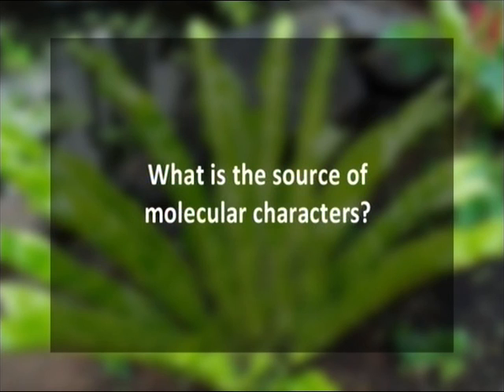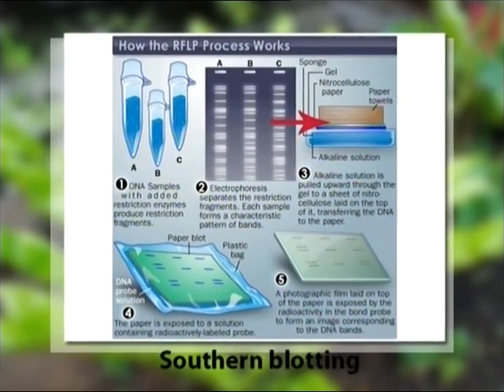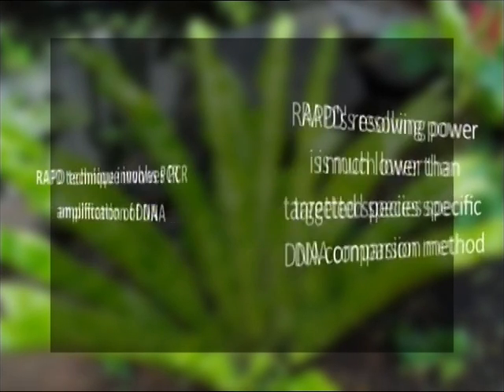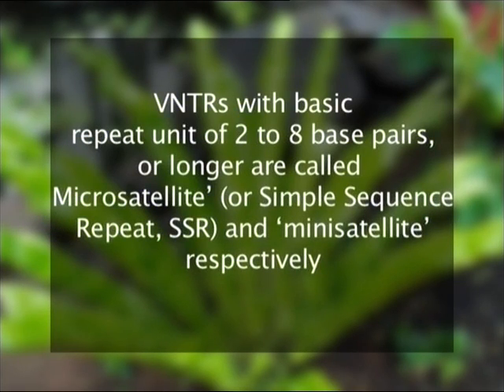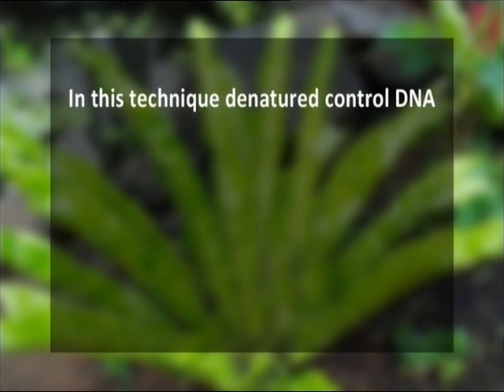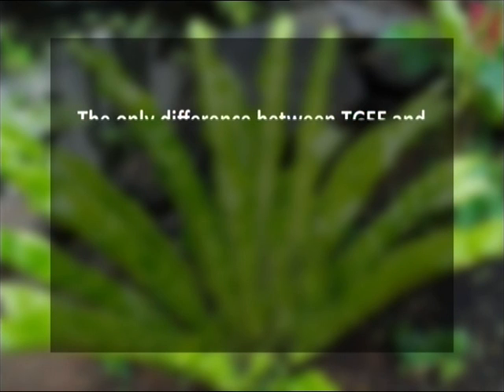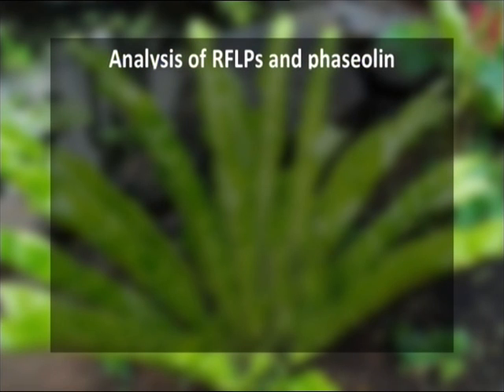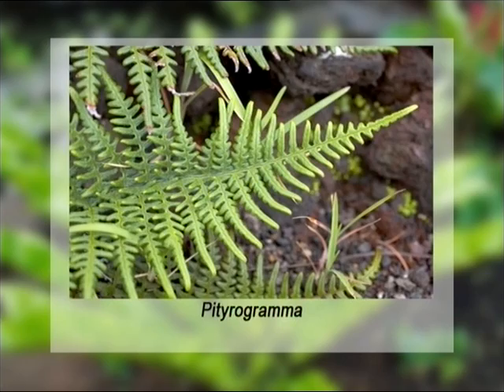Molecular Taxonomy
Paper III Diversity of Seed Plants and their Systematic